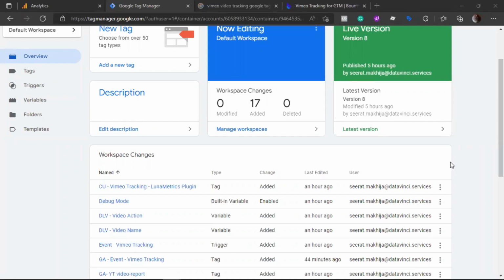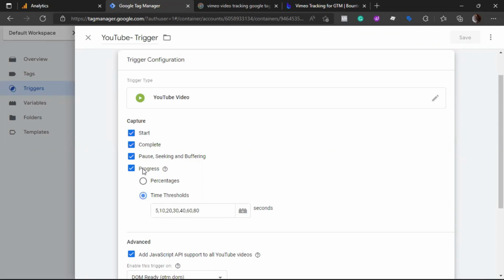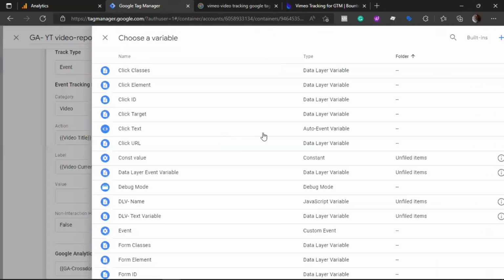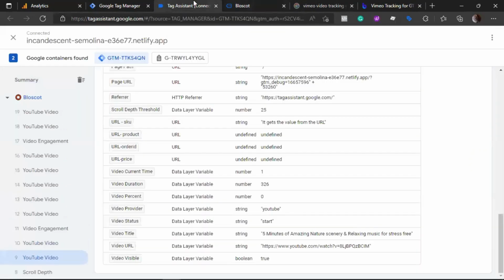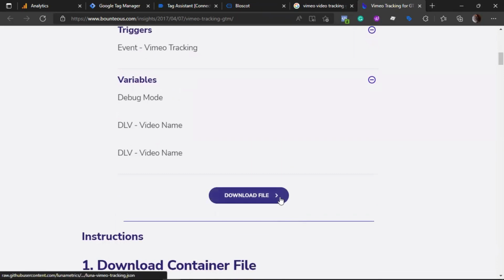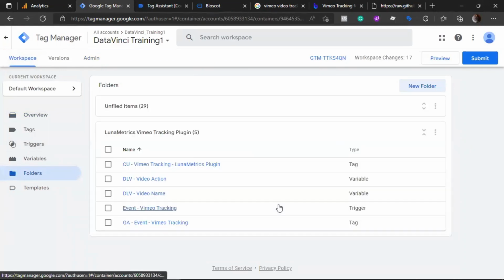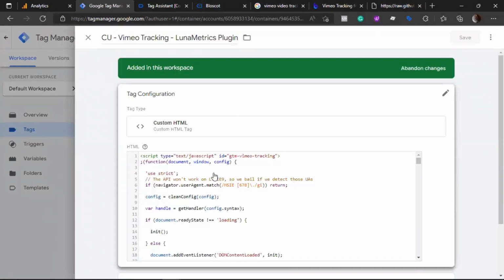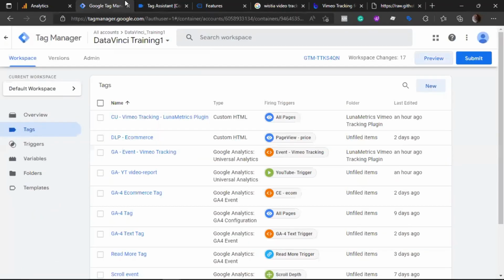Tracking Engagement- Advanced Video Tracking